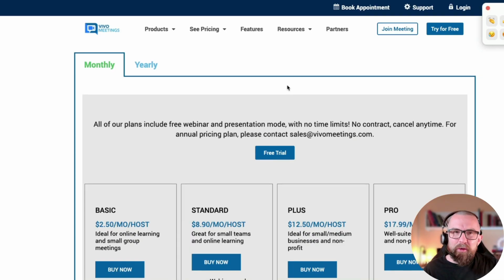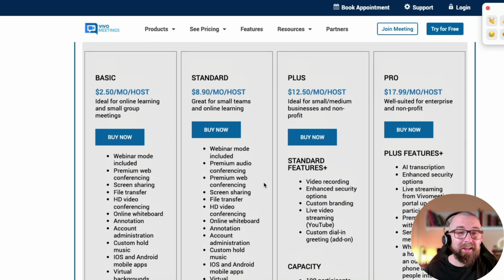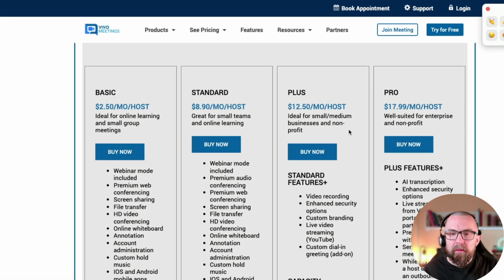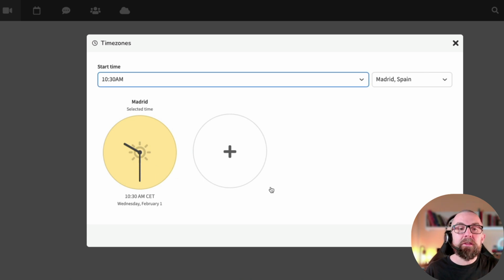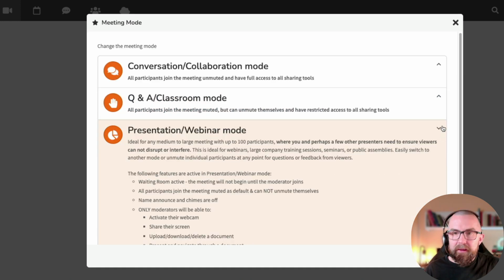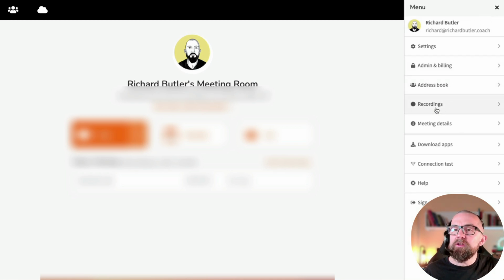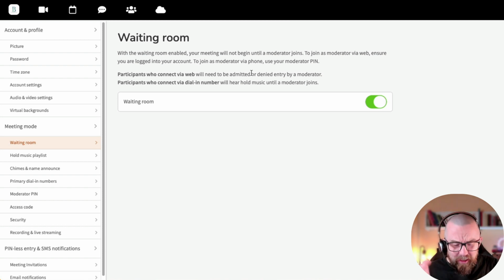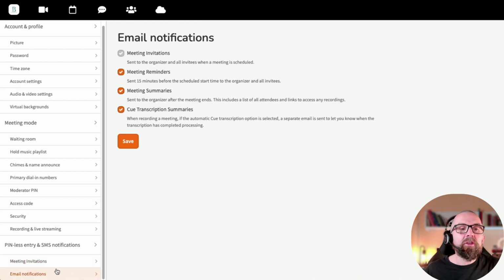VivoMeetings - Better than other platforms?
First off, let me tell you, this tool is a real game-changer for virtual meetings. With vivomeetings, you can connect with between 12 and 300 participants from anywhere, anytime, and on any device. That's right, it's all web-based, so you don't have to download anything, and you can easily jump into a meeting with just a few clicks.

But what really sets vivomeetings apart from the competition is its powerful recording features. You can record your meetings with ease, and the quality of the recording is top-notch. No more fuzzy, low-quality recordings - with vivomeetings, you'll get crystal-clear footage that captures every detail of your meeting.

And that's not all. This platform also boasts a range of advanced features, including webinar mode and breakout rooms, which make it an ideal choice for anyone looking to host a professional virtual event or collaborate with a large team. With these features, you can easily manage your virtual event or divide your team into smaller groups for more focused discussions.

Is vivomeetings easy to use?
Yes - just connect up via the web url and you're ready to go!

Conclusion

Overall, I'm extremely impressed with vivomeetings. It's a well-designed, user-friendly video conferencing platform that offers a range of powerful features that are sure to make your virtual meetings more productive and enjoyable. So if you're looking for a reliable, all-in-one video conferencing solution, vivomeetings is definitely worth checking out!